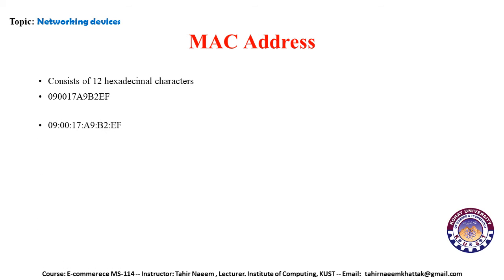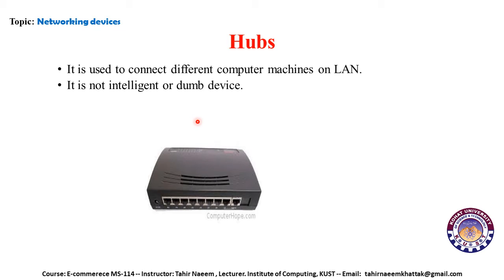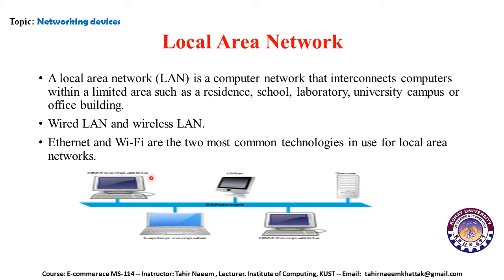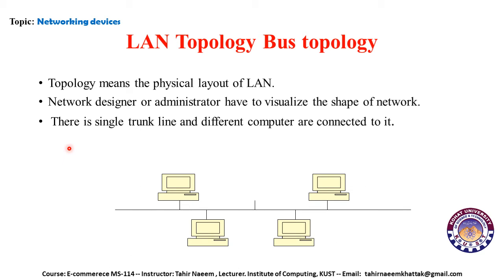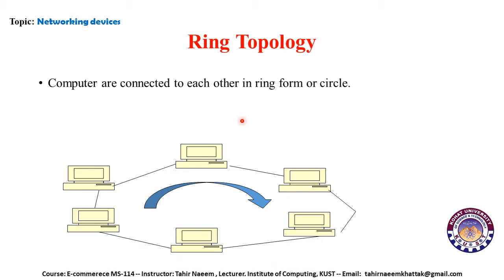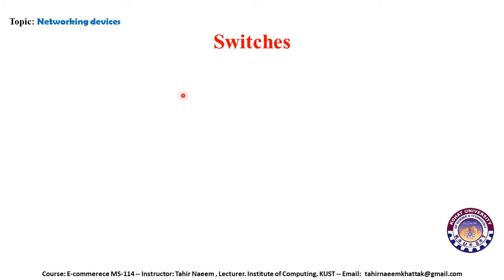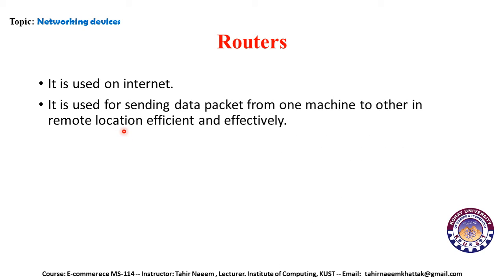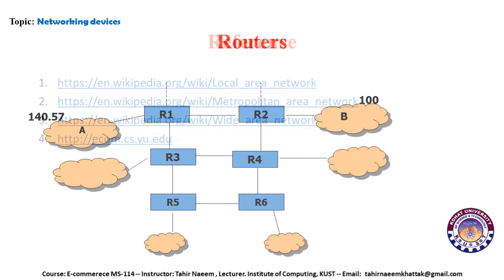E-Commerce lecture 9